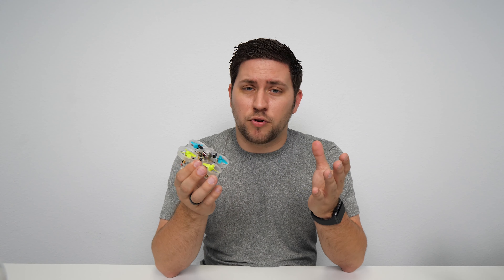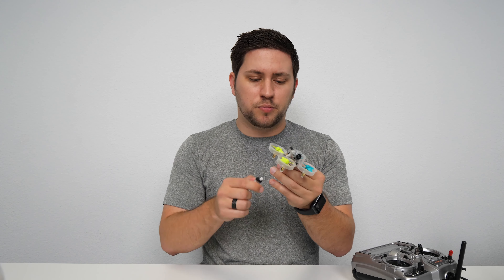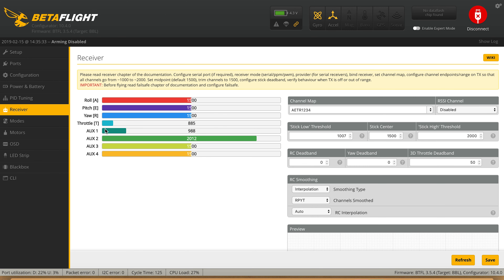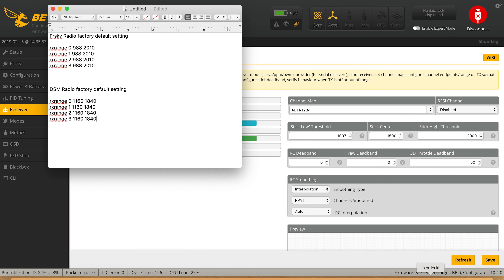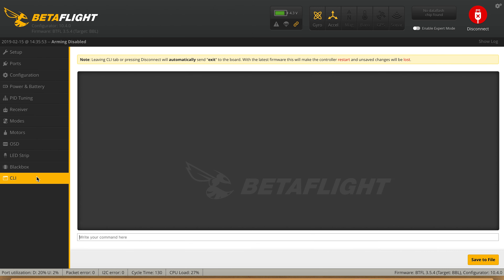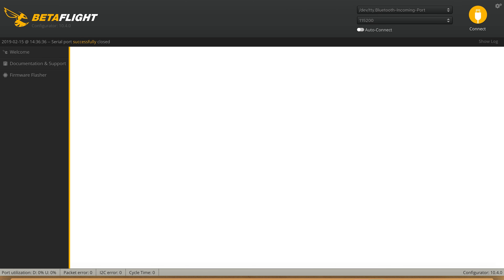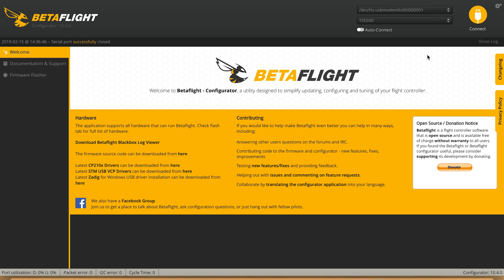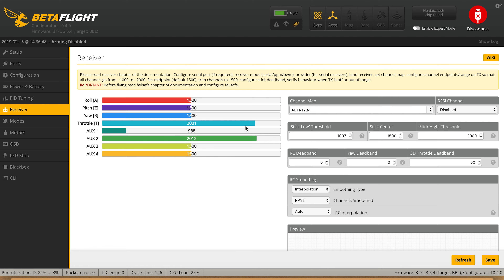BeeBrain Lite - End Point Fix FrSky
How to adjust and fix the end points on the BeeBrain Lite.